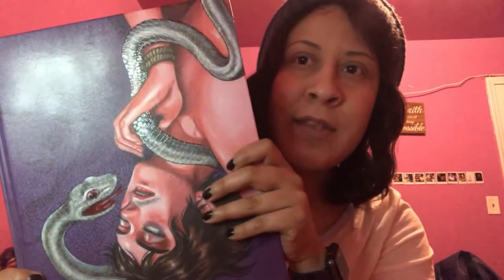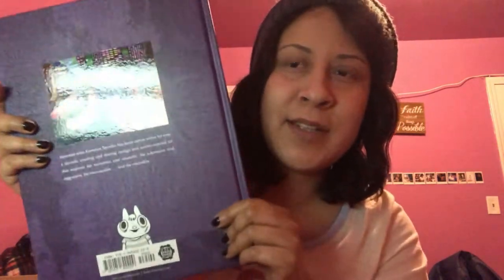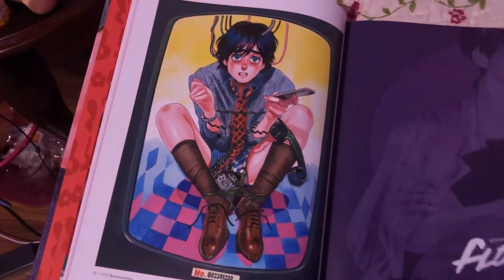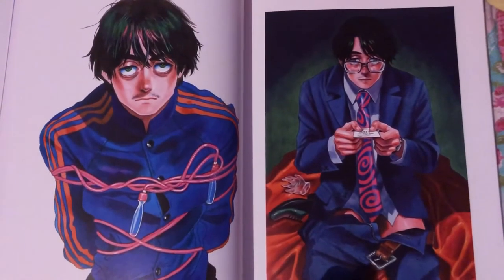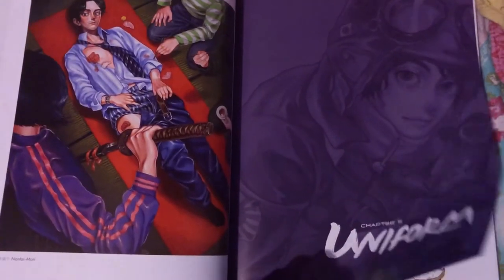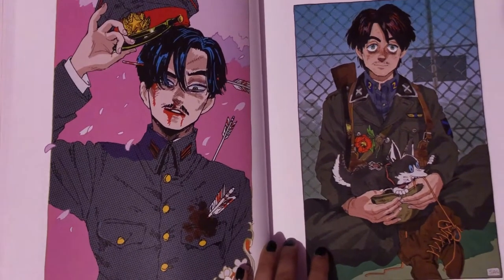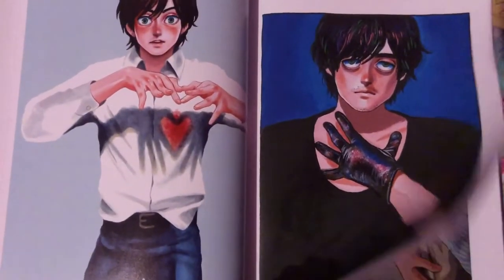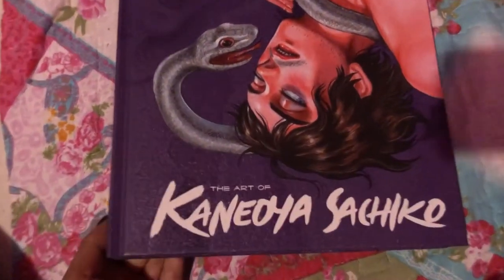The Art of Kaneoya Sachiko